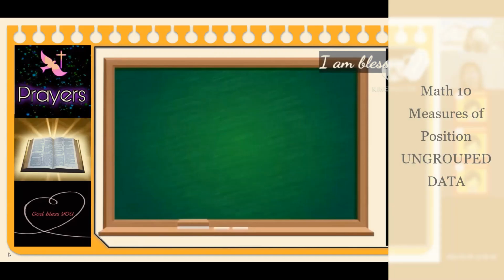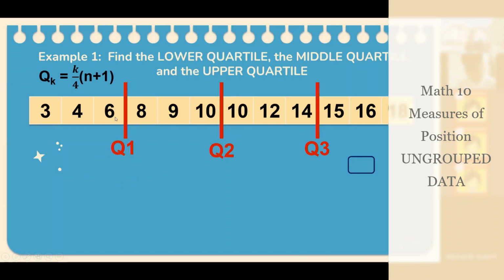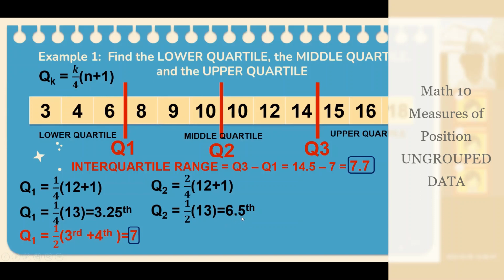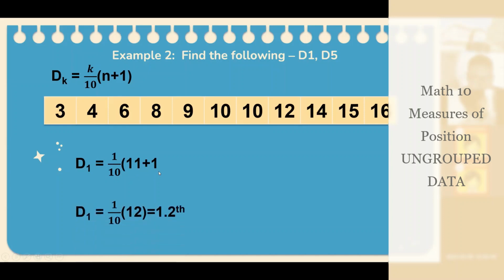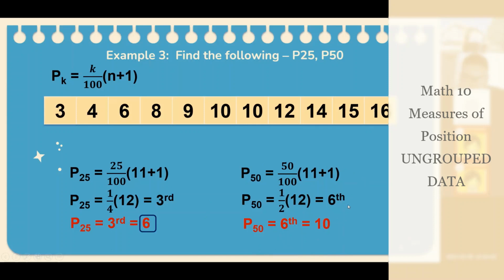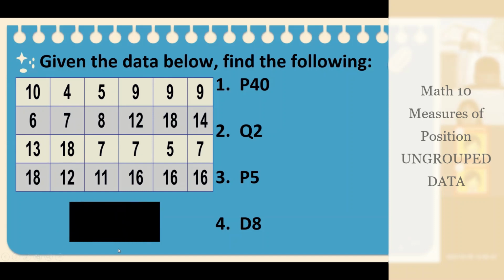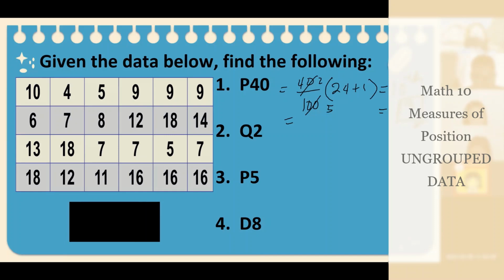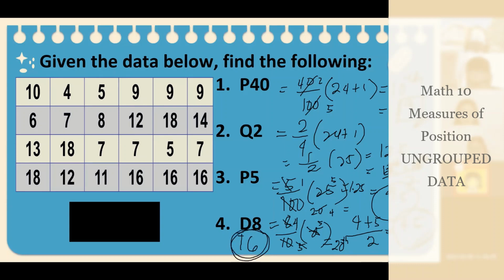Q4_MATH 10_Measures Of Position - Ungrouped Data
This video presents illustrations and examples of solving percentile, decile, and quartile of the ungrouped data.